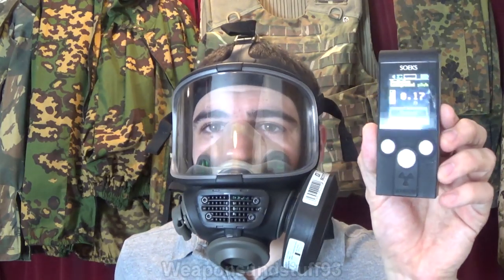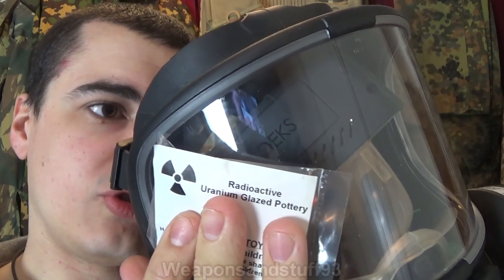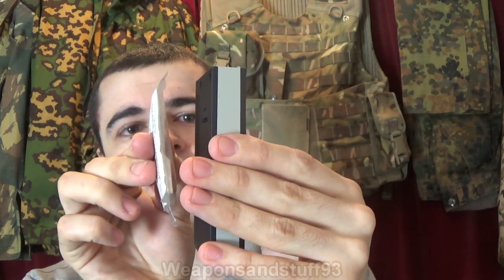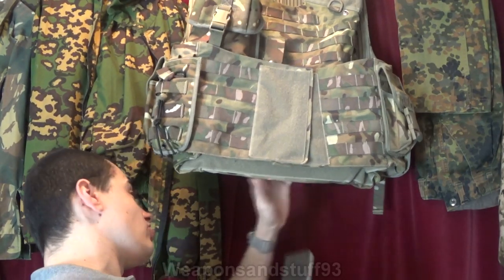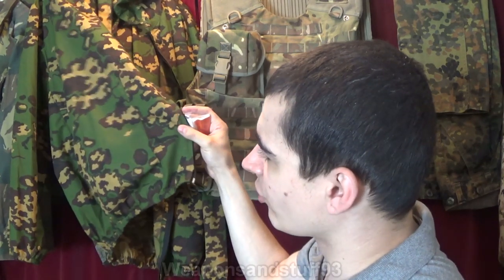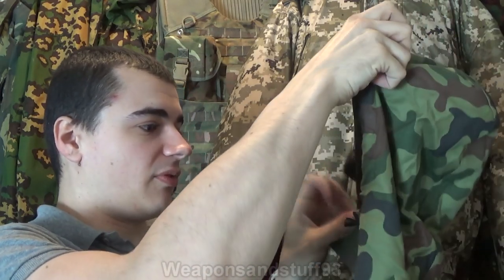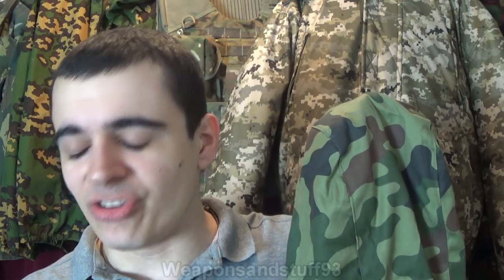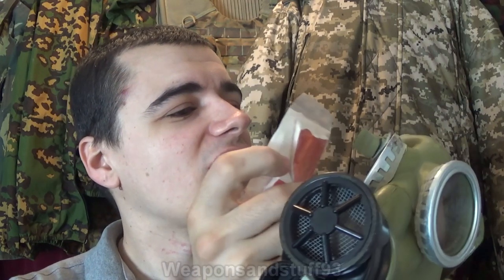What gear can block Beta Radiation?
Testing what equipment/clothing can block Beta radiation. The results of this video surprised me, especially when NBC/CBRN suits are not all that effective at blocking beta radiation.
Thanks to Beastoree and ZiggyJinx for some of the donated gear used in the video.